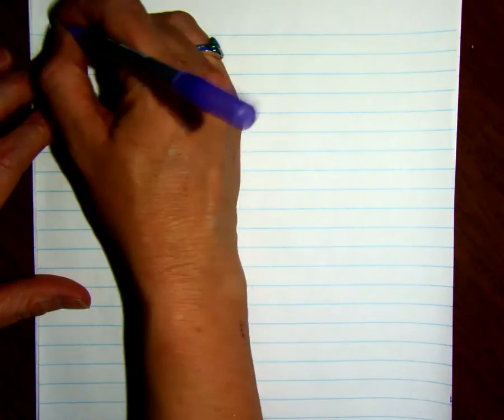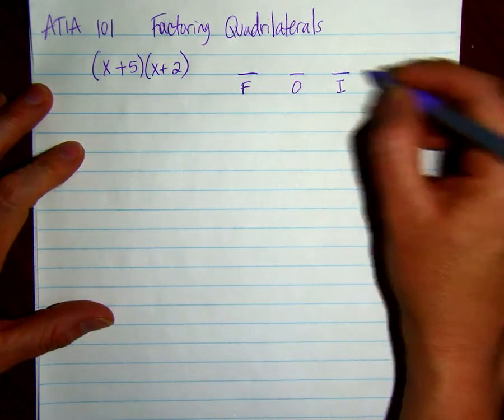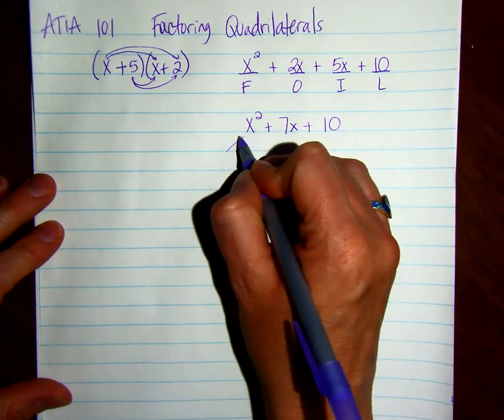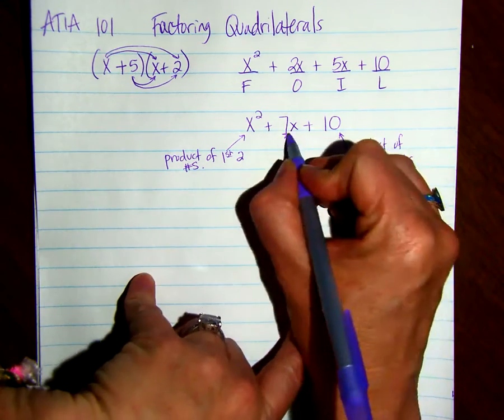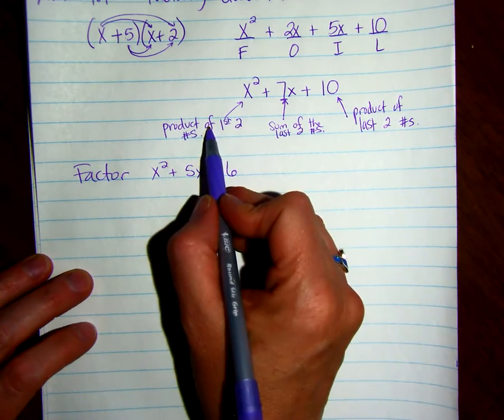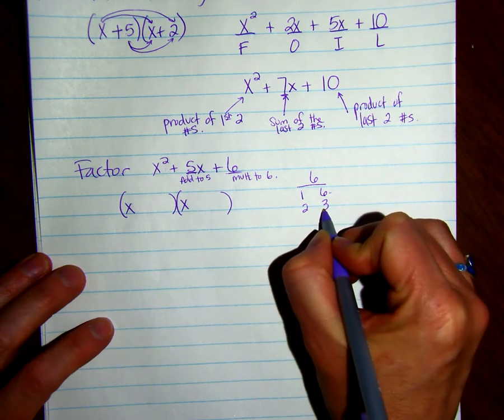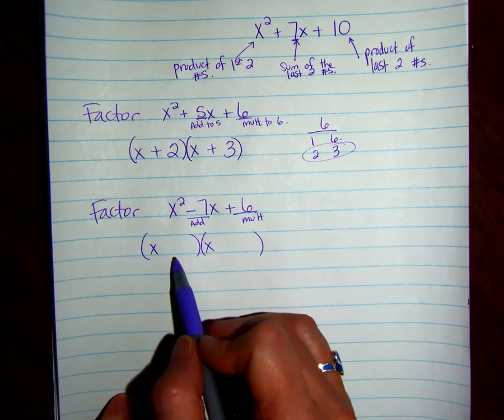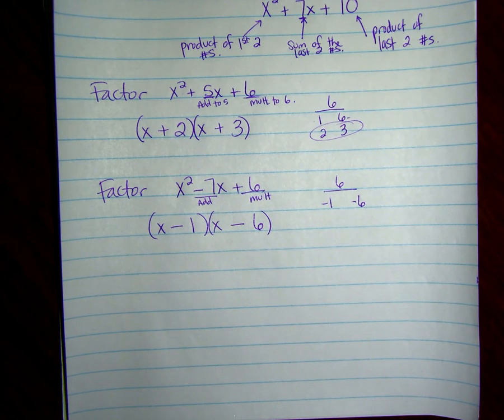Factoring Quadratics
Course 3 ATIA 101